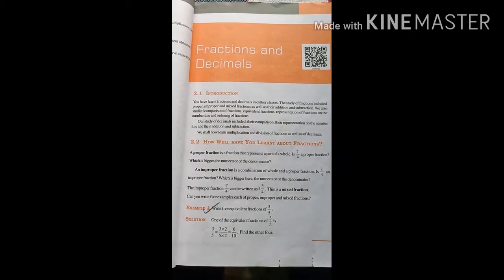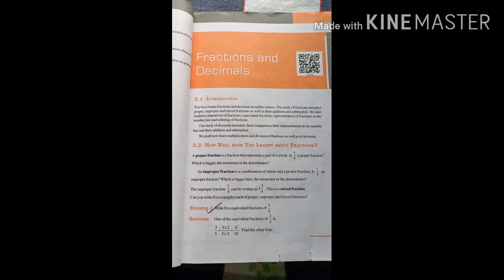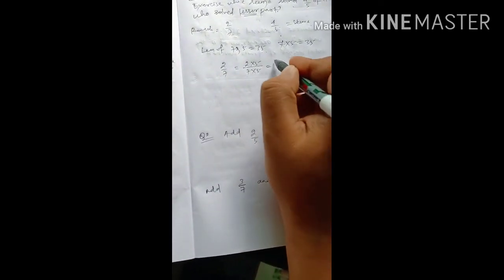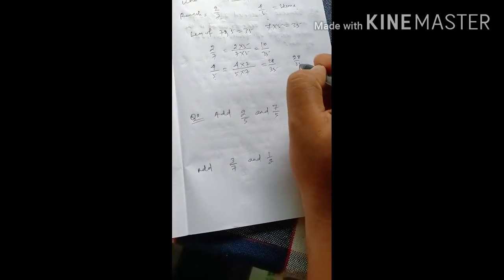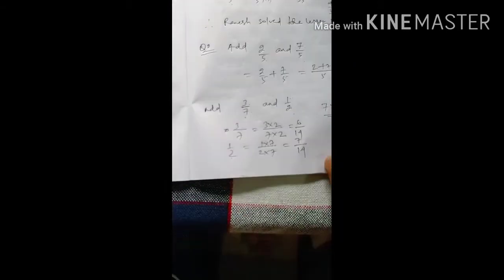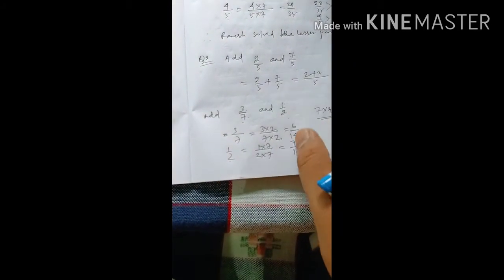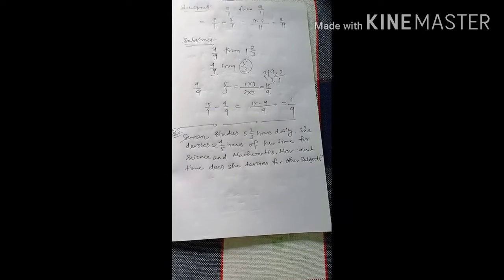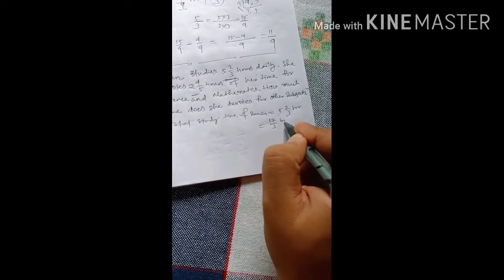Addition and subtraction of fractions.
Class 7th math concept of exercise 2.1